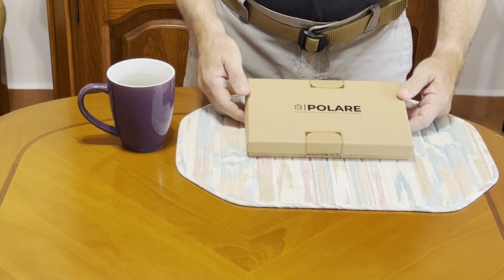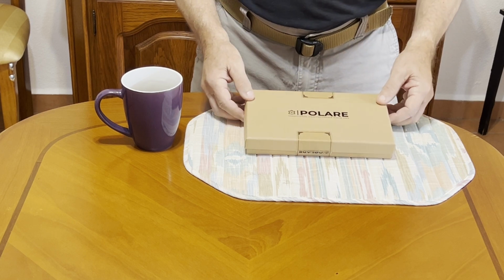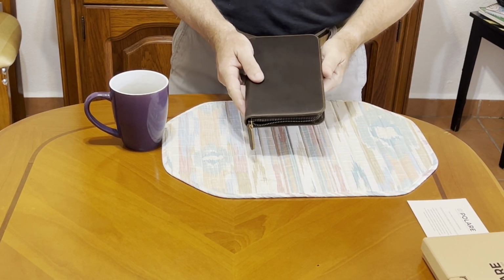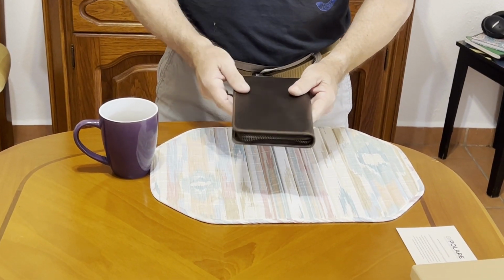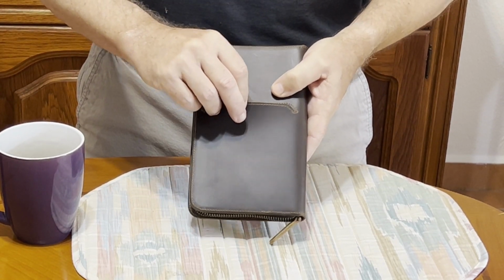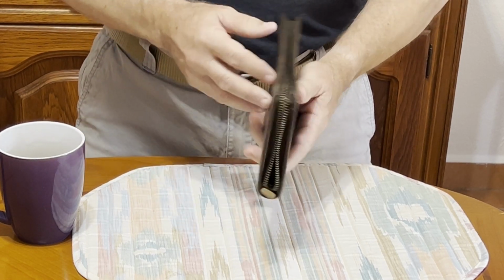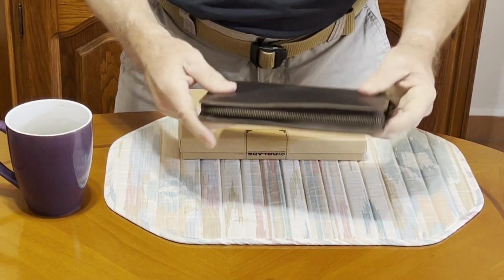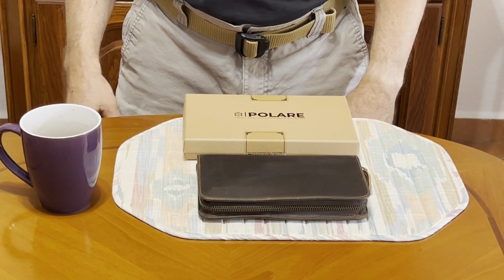Polare Passport Travel Wallet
Unboxing for a new Polare Passport Wallet